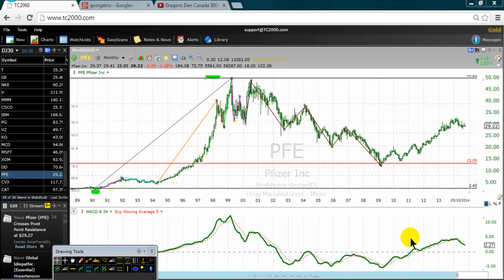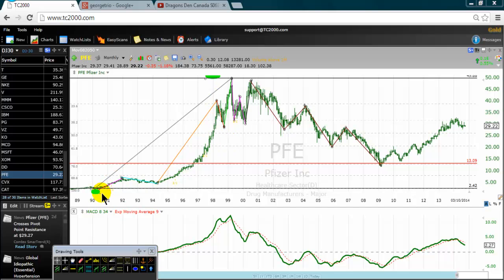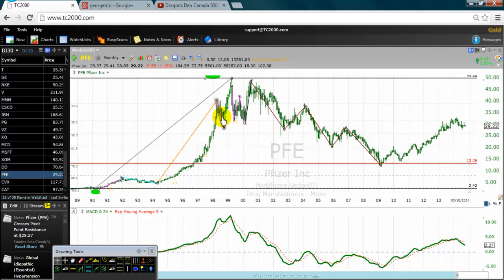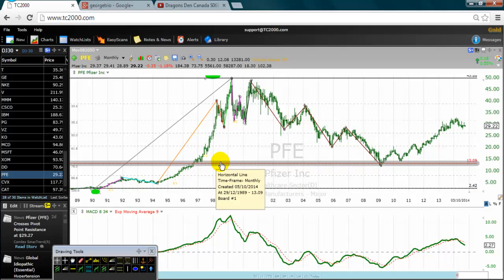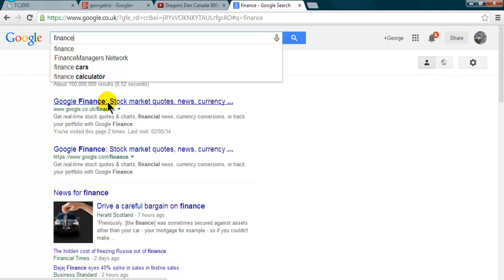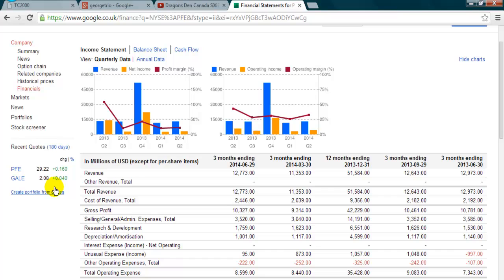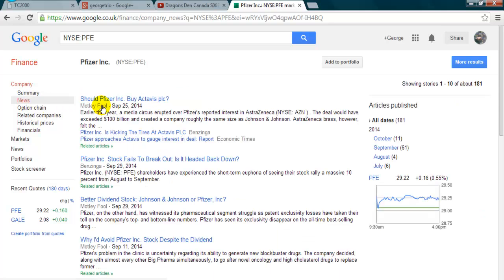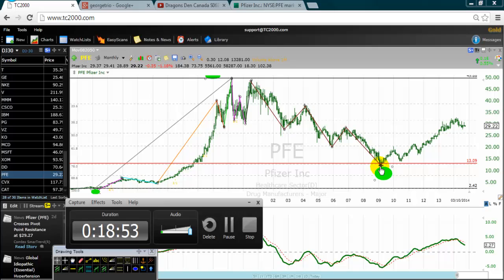How To Invest In Stocks Using Fibonacci And Wave Theory Tricks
Sharpen your investment strategies by mastering how to
combine Fibonacci trading and Elliott wave theory.
Add more investment and trading tips to your arsenal.
Learn more.

Topics
- How to invest in financial markets
- Fibonacci
- Elliott wave principle
- Combining technical and fundamental analysis
- Market cycles
- Investment and trading strategies that work.

goo.gl/B5HLQP